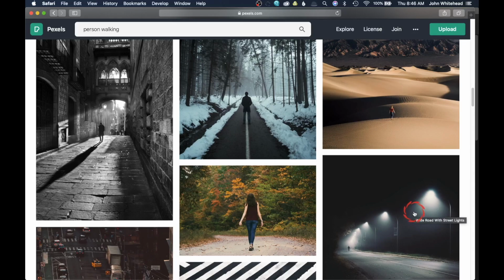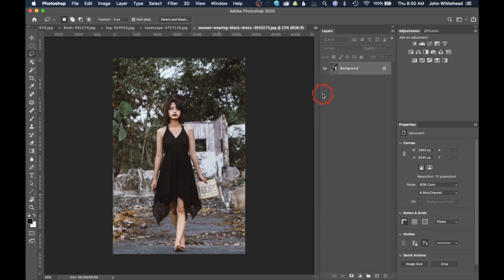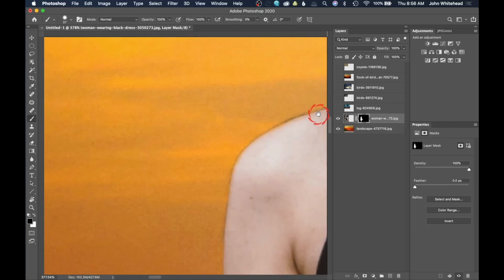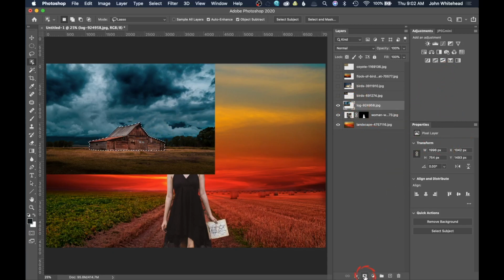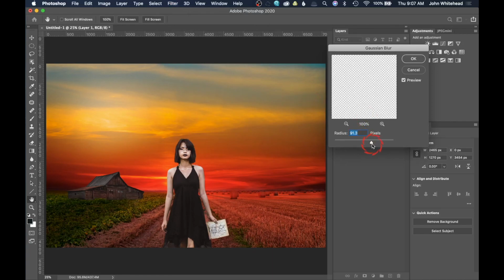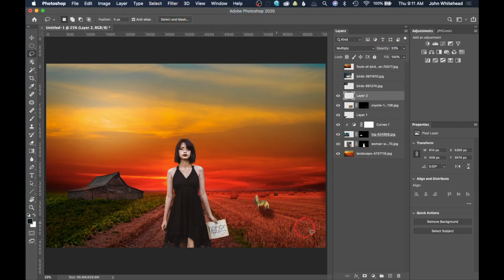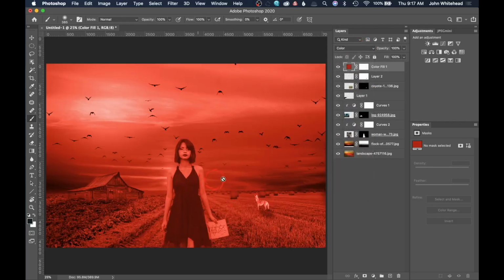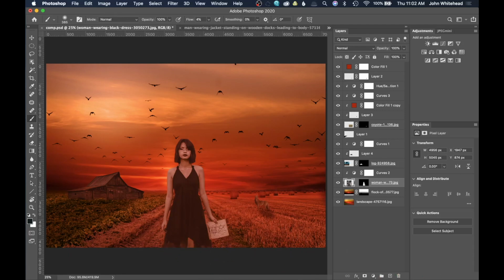Easy Photoshop Composite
We have a little fun with this video and use what we have learned to create  a composite in Adobe Photoshop.  All files are available for download so you can download them and follow along at your own pace.